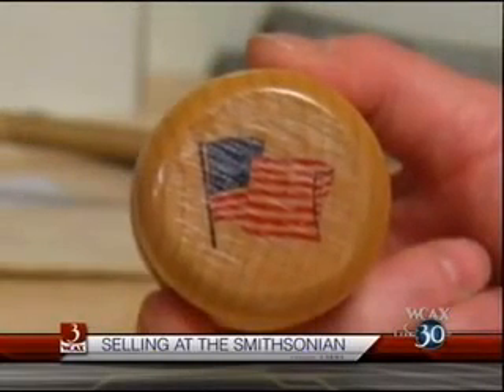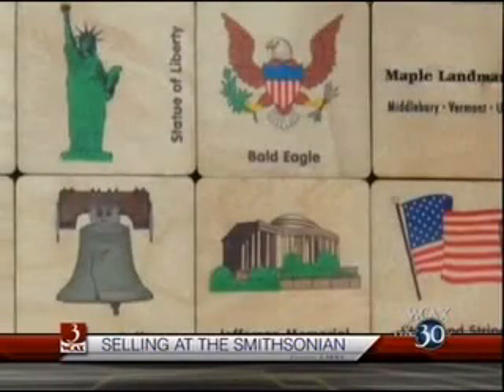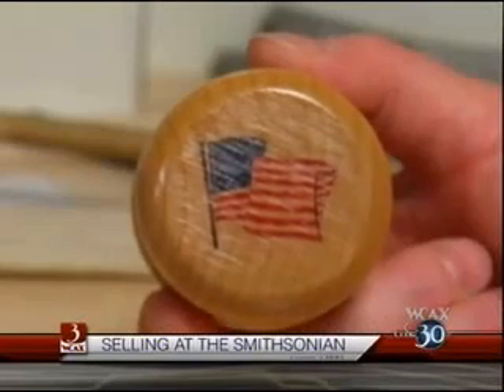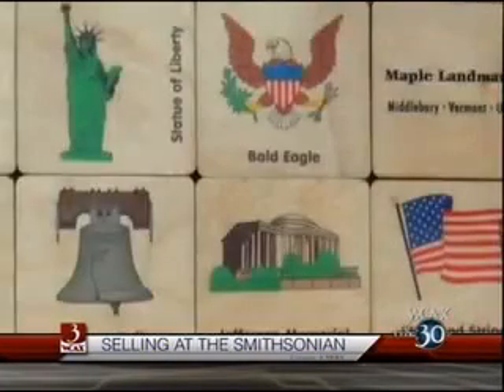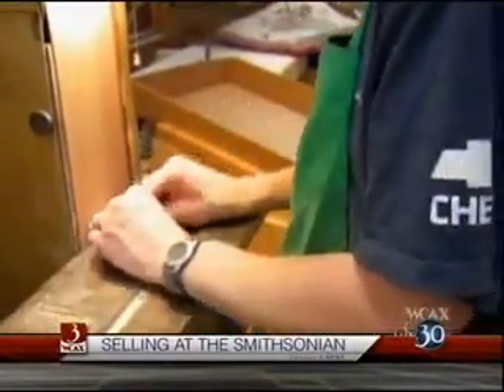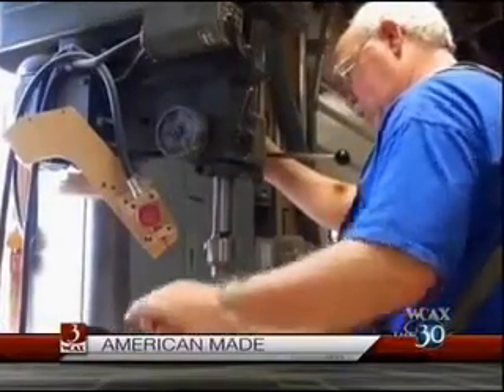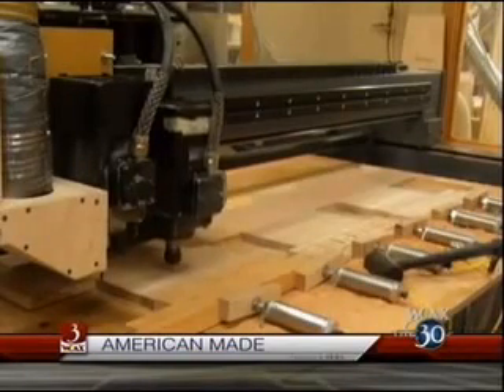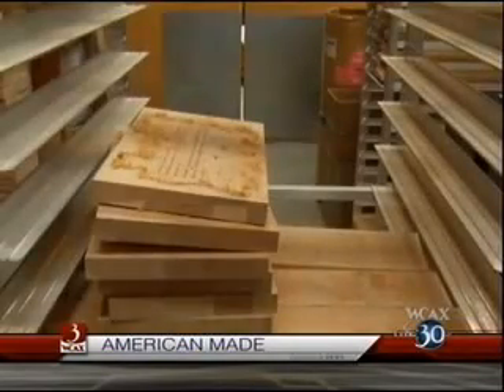Sen. Sanders Helps Vt. Toy Company Sell to Smithsonian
Senator Bernie Sanders talks about the sucessful efforts to get the Smithsonian in Washington, DC to carry more American-made products, including products from a local Vermont toy producer.